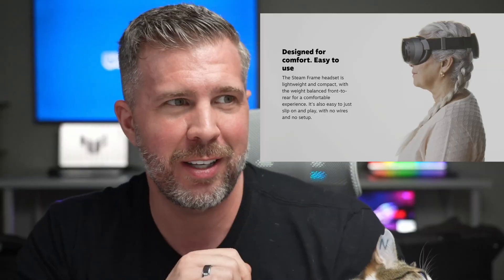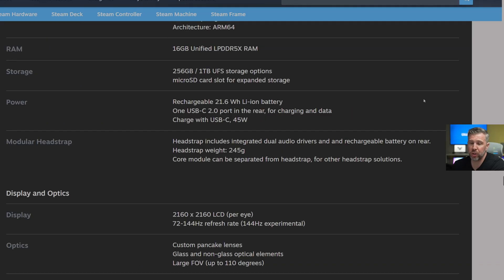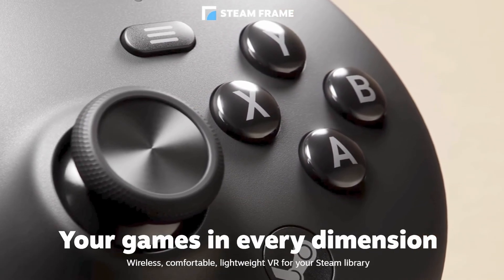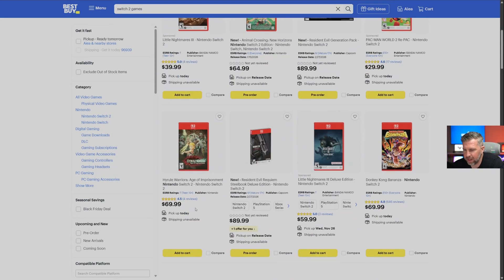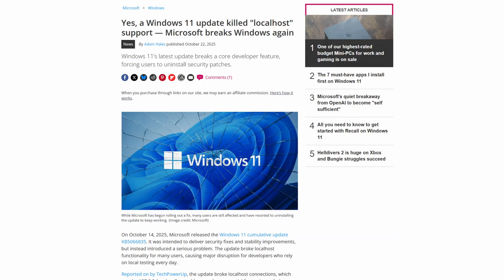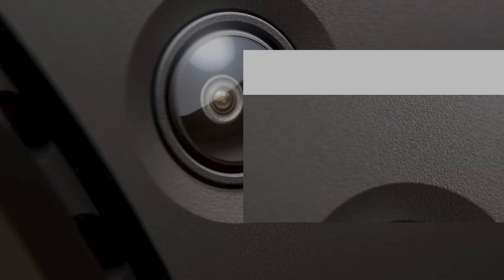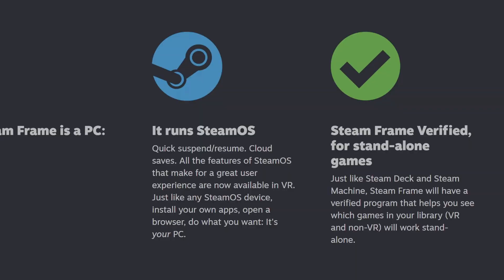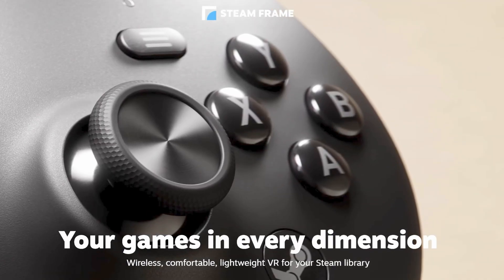Steam Frame Looks INSANELY Good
Steam Frame is incredibly versatile standalone PCVR and flatscreen SteamOS gaming system. I expect it to be a huge success if Valve can delivery on its promises and keep it at a reasonable price. Wirelessly stream from your desktop or laptop with the included dongle, or play x86 to ARM supported games on the Snapdragon 8 Gen 3 chip powering the system. Lots of customization will be possible. Looks freaking epic!